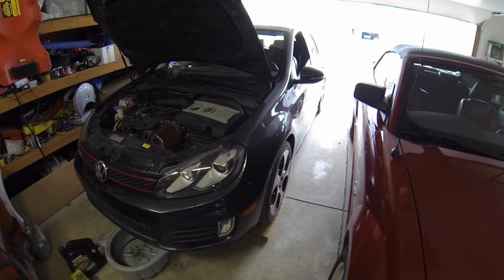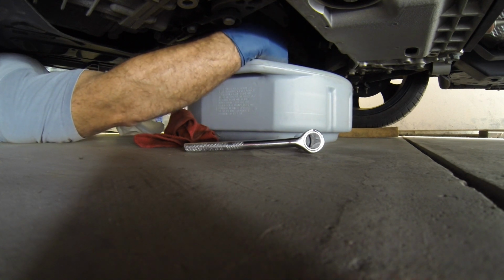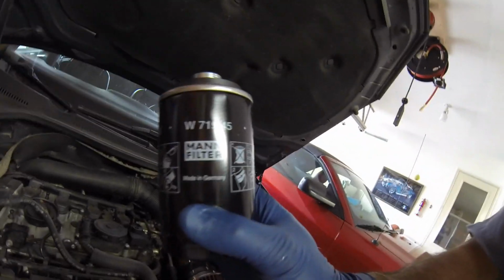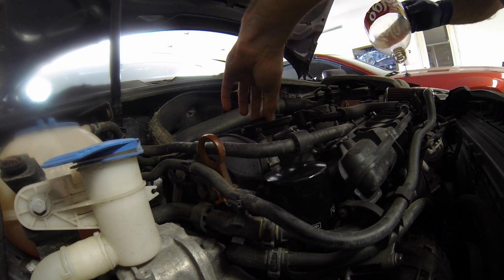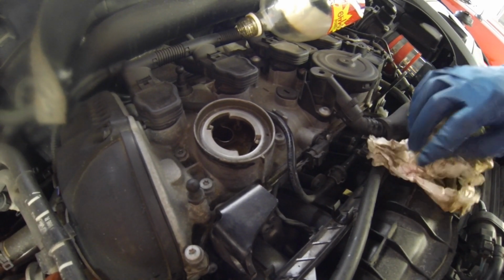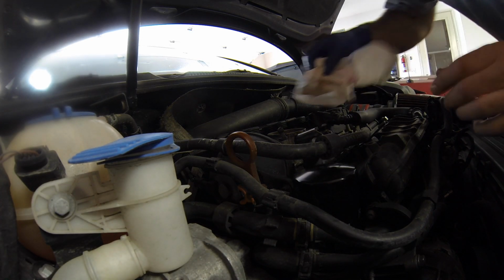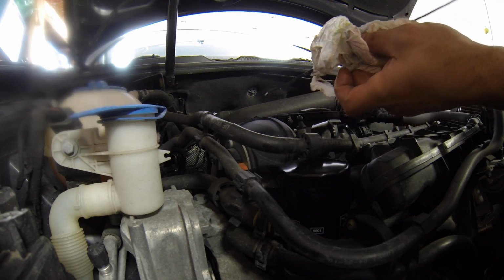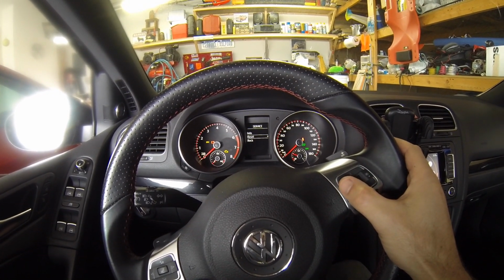2011 VW GTI Oil Change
A relatively detailed tutorial of changing the engine oil on a 2011 VW Golf GTI.  You will need 4.9 quarts of Castrol Syntec motor oil and the proper oil filter (I used a Mann W719/45 from a local auto parts store).  You should also have compressed air or method to clean top of motor, a 19mm socket for the drain plug, torque wrench for tightening the drain plug, oil filter wrench to loosen filter, jack or ramps to raise car, drain pan, rags or paper towels.

IMPORTANT:  I didn't show cleaning the top of the motor, only talked about it.  With this design it is important to make sure the area around the oil cap and filter are free of any dirt or debris that could fall down into motor!